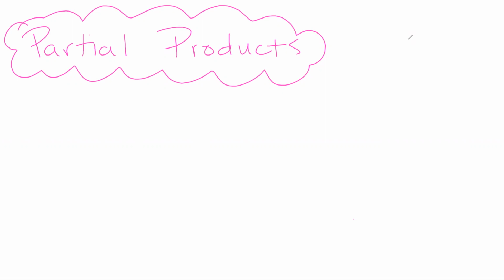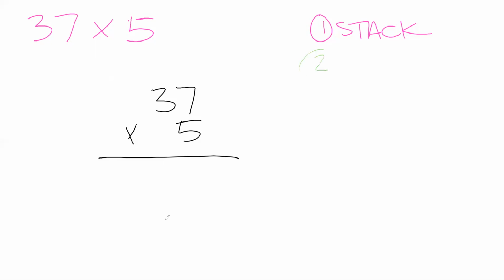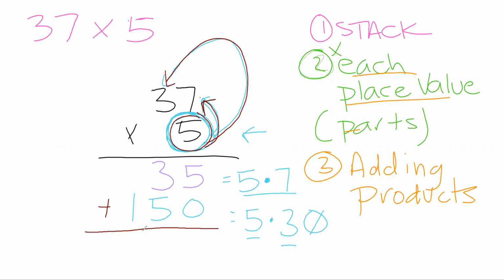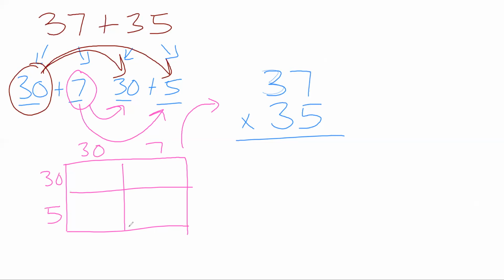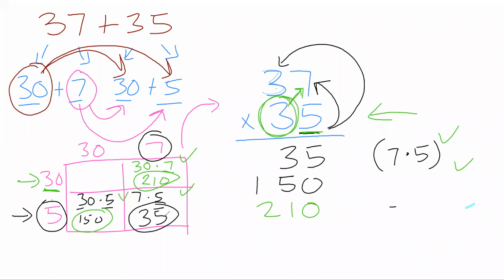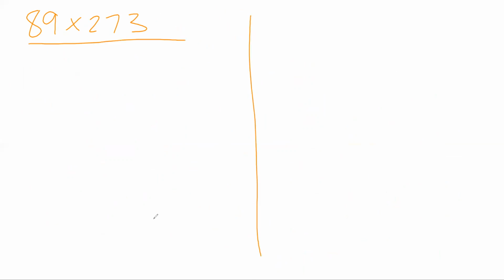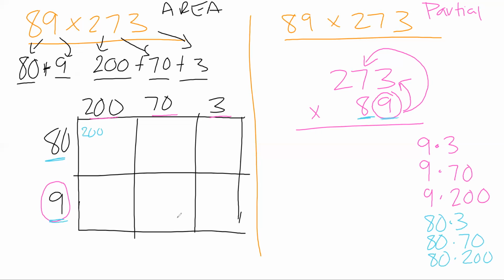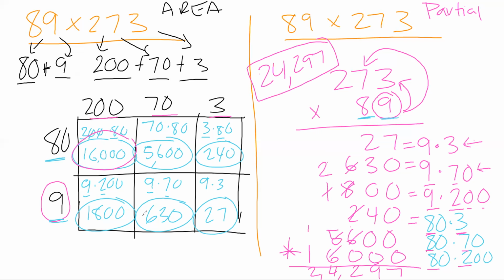Partial Products with 2 x 3 digit numbers